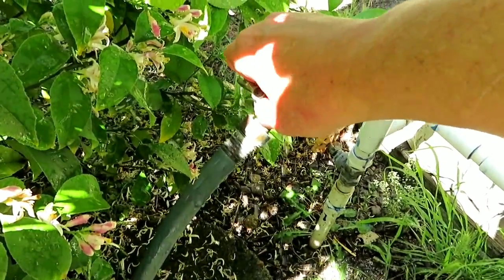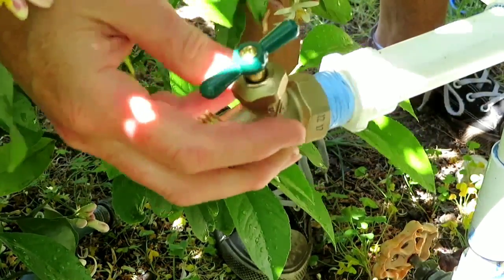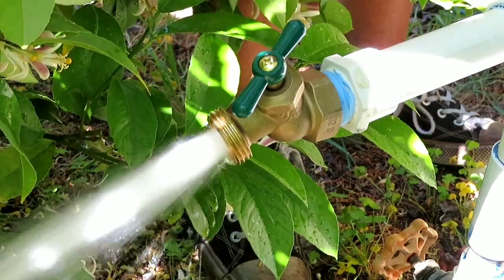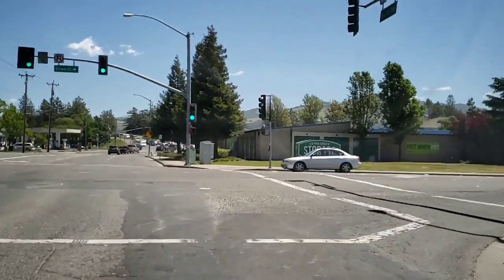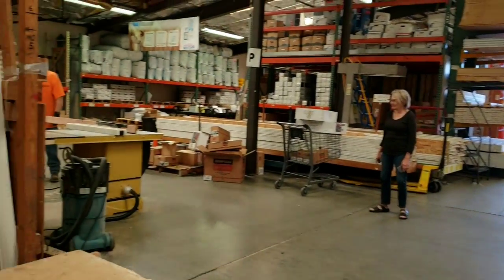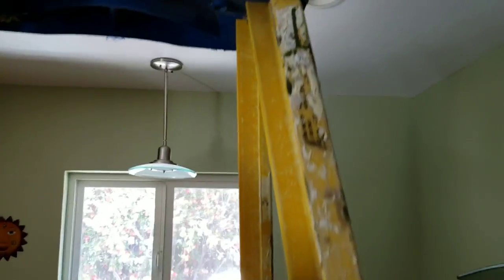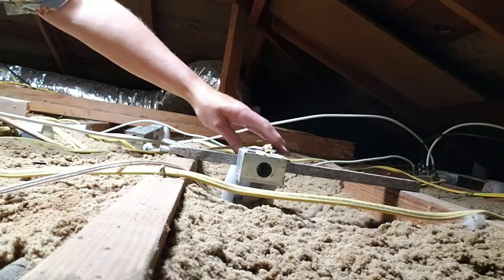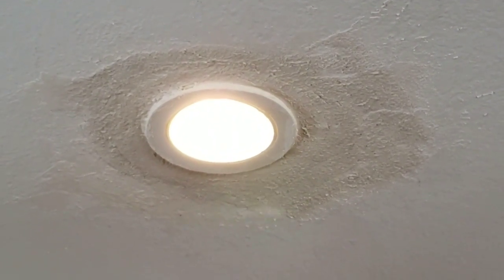Missy Jenn's Killer "Honey Do" Saturday...She Sure Knows How to Crack a Whip!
Missy Jenn has had to endure a pretty prolonged stretch of laziness on the part of me this year. Today, the bill came due. Plumbing projects in the house, out of the house, road trip to the lumber yard,  and sweating my behind off up in the attic. Still, got a lot done. More to do tomorrow!